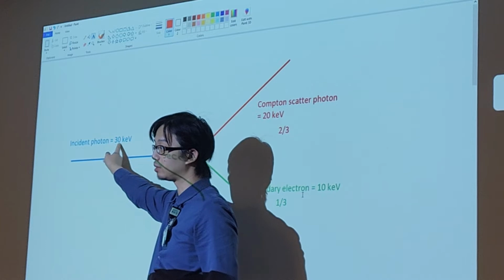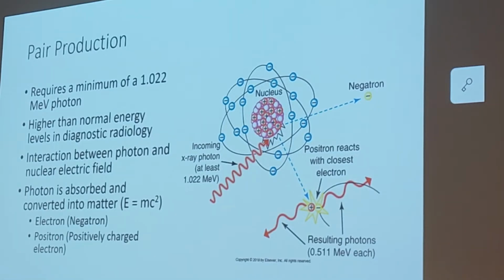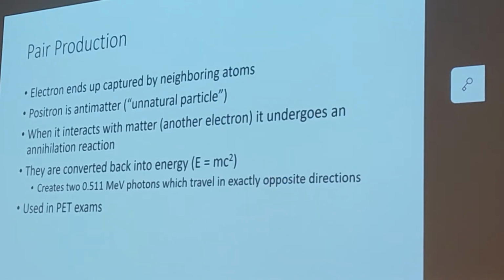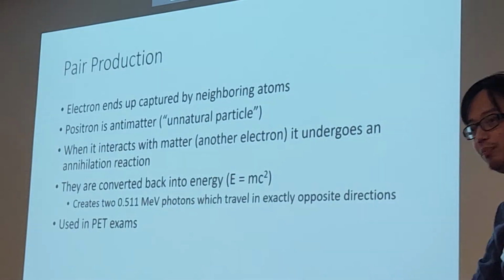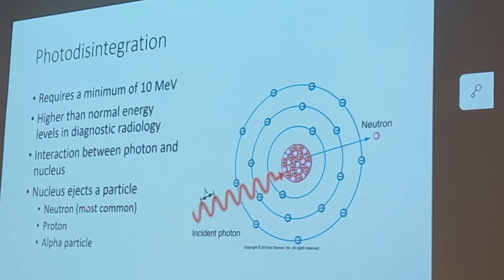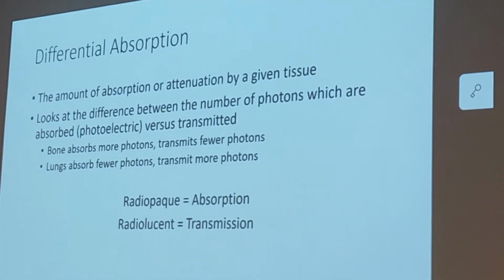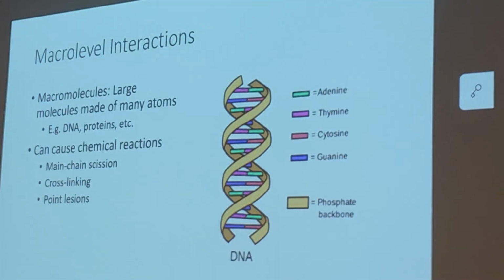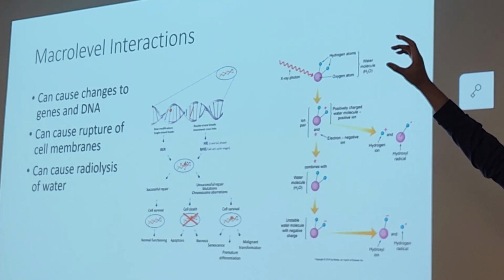10-26-22 PRE (Phung) (Test 4)